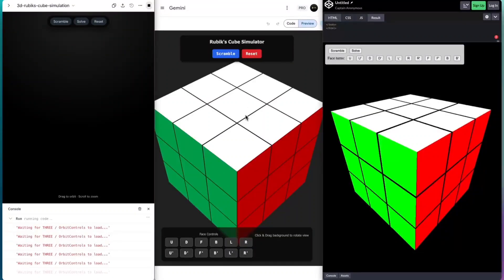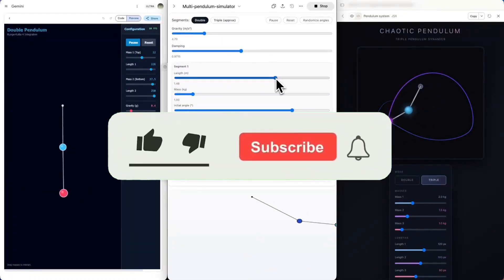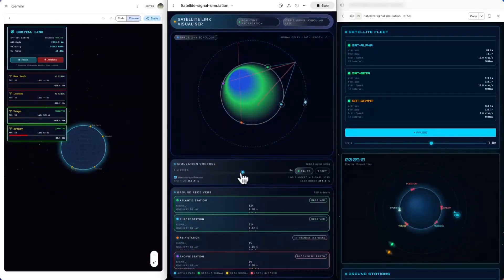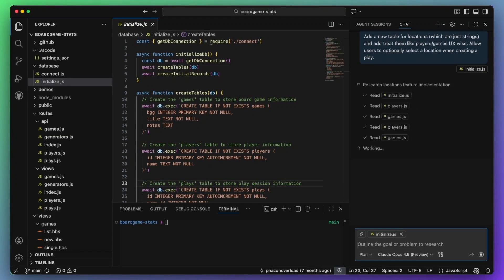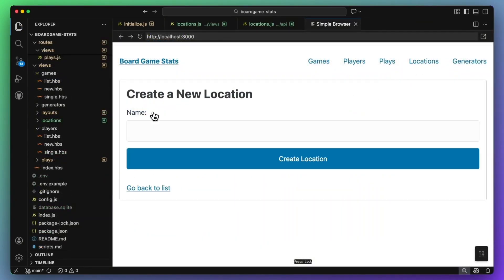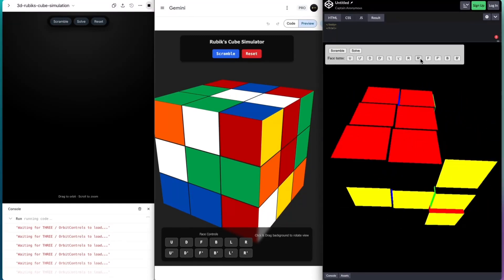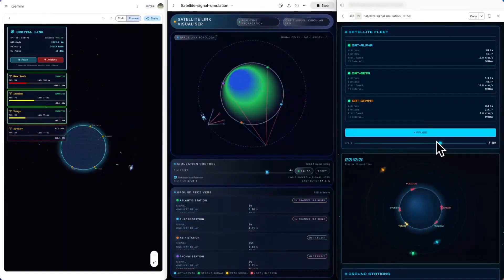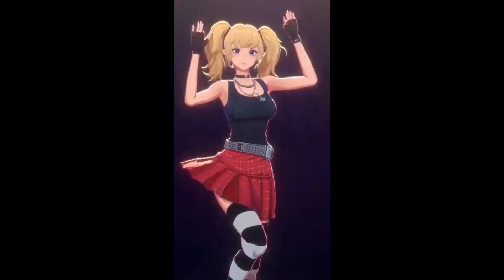OpenAI and Google Didn’t See DeepSeek Coming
DeepSeek V3.2 just changed the AI landscape — and nobody at OpenAI or Google saw it coming.

In this video, we break down how DeepSeek’s new model is outperforming AI giants in reasoning, efficiency, and cost — and why Big Tech is suddenly nervous.

From its groundbreaking DSA architecture (DeepSeek Sparse Attention) to massive RL training, DeepSeek is doing something that even frontier labs haven’t fully mastered: scalable reasoning at low cost.

We’ll cover: 🔹 What makes DeepSeek V3.2 different
🔹 How it rivals GPT-5 and Gemini 3-Pro in key benchmarks
🔹 Why DSA is such a big breakthrough
🔹 Why this matters for the future of AI agents
🔹 What this means for OpenAI, Google, and Anthropic
🔹 And whether DeepSeek can really disrupt the industry

Whether you’re an AI researcher, a tech enthusiast, or just trying to keep up with this insane AI race — this is a story worth watching.